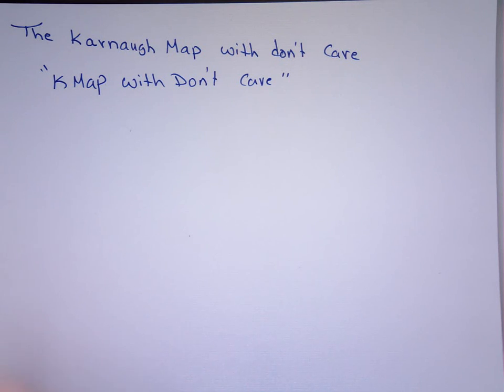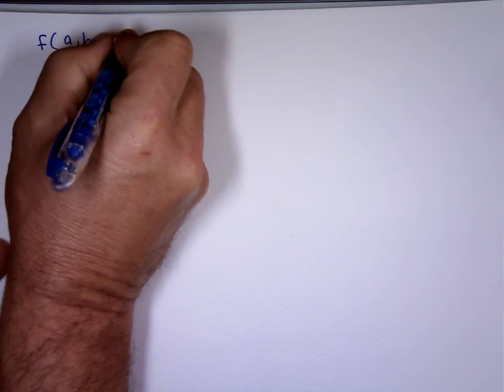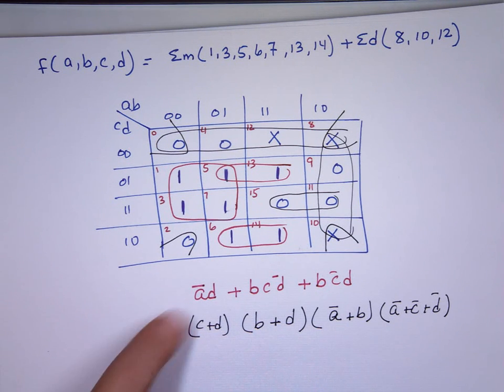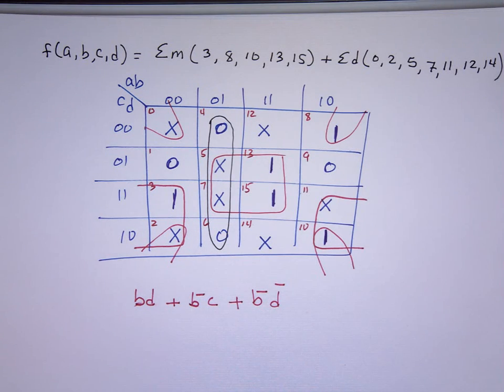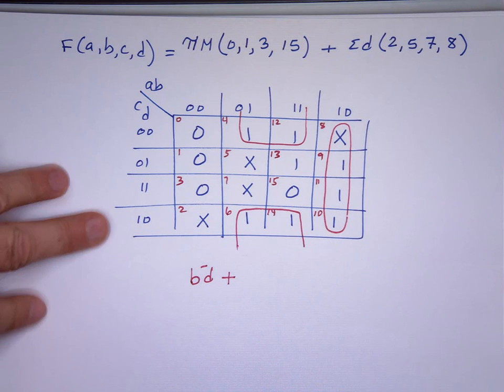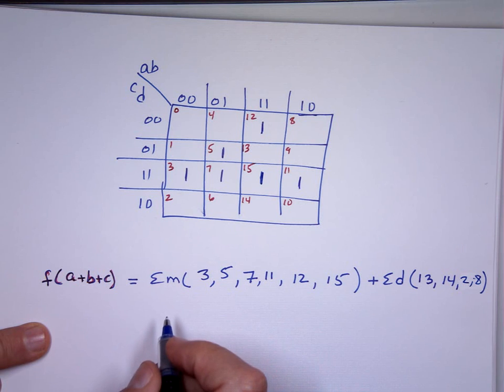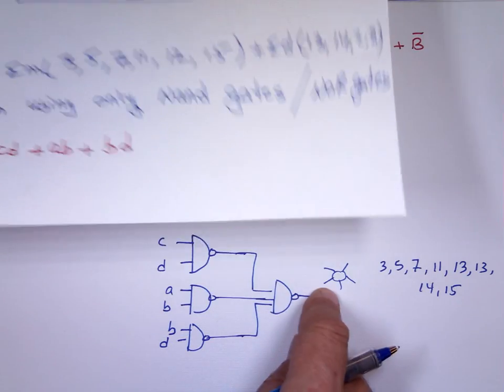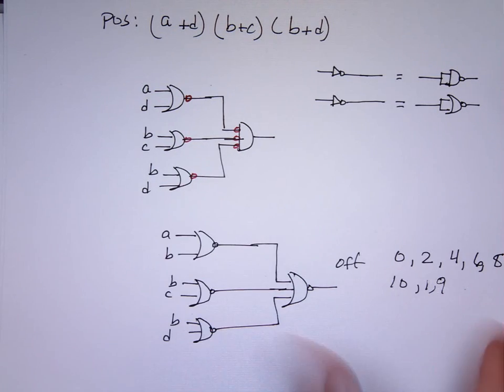K-Map with Don't Care